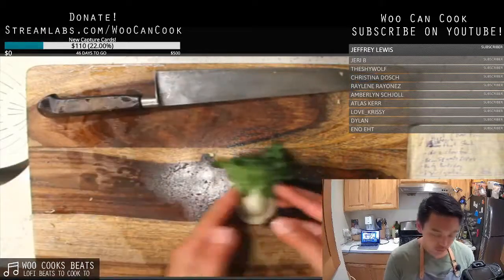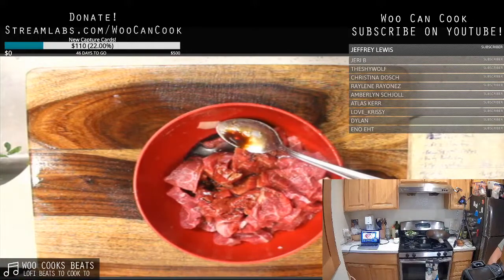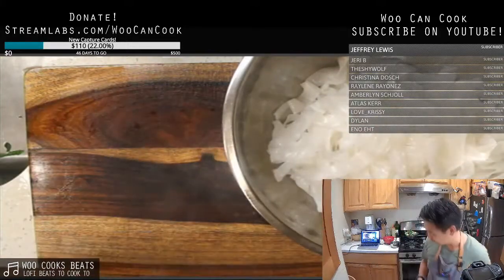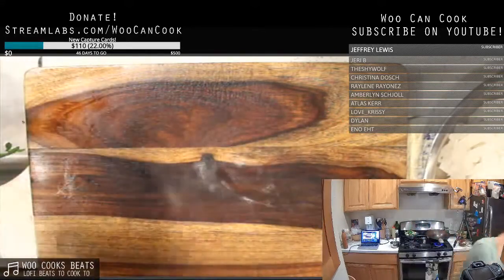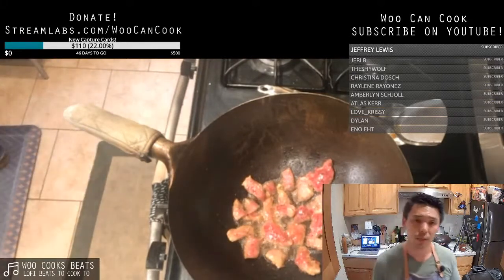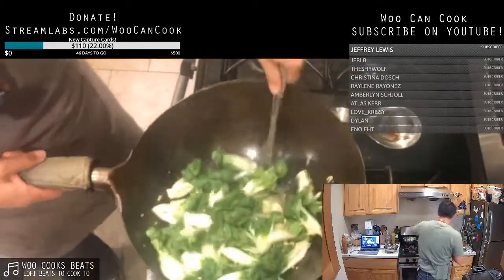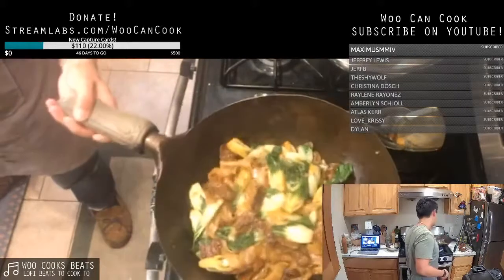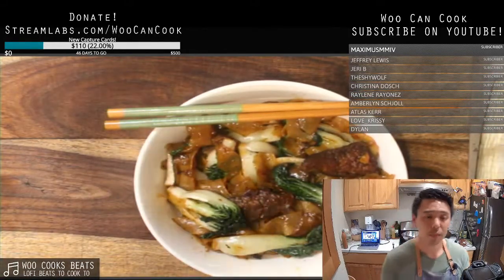Woo Can Cook (live) | Crispy Beef Chow Fun, AMA!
hi hello hi everyone! Tonight we're making a recipe for a dish that a few folks have requested now, which is a Chinese beef chow fun. Beef chow fun comes from Cantonese cuisine and is commonly associated with Hong Kong style street food. Here in the states, it’s also a staple of Chinese American cuisine throughout the country, and can have a wide array of veggies and meats included, depending on where you find it. Their version of beef chow fun is fairly classic, using a combination baby bok choy, bean sprouts, flank steak and of course, wide chow fun rice noodles. I’ll also be taking a page from our Mongolian Beef recipe to nail down the most tricky part of this dish, which is the crispy seared beef. Hope you try it!

We're here live every Monday, Tuesday and Thursday at 6:30PM PST, with new recipes up on youtube every Friday. See ya soon!

And pick up the ingredients below if you want to cook along with me:

INGREDIENTS
* 4 cloves garlic
* 1 tbsp (about 1 inch) ginger
* 8 oz flank steak
* 16 oz chow fun
* 8 oz (about 24) baby bok choy
* 4-6 oz (about 1/2 cup) bean sprouts
* 1/2 cup corn starch dredge
* 1 tsp baking soda slurry
* peanut oil

INGREDIENTS (marinade)
* 4 tbsp soy sauce
* 1/2 tsp white pepper
* 1 tbsp sesame oil
* 1 star anise pod
* kosher salt

INGREDIENTS (sauce)
* 4 tbsp soy sauce
* 2 tbsp dark soy sauce
* 2 tbsp oyster sauce
* 2 tbsp black vinegar
* 1 tbsp doubanjiang
* 2 tbsp shaoxing wine
* kosher salt